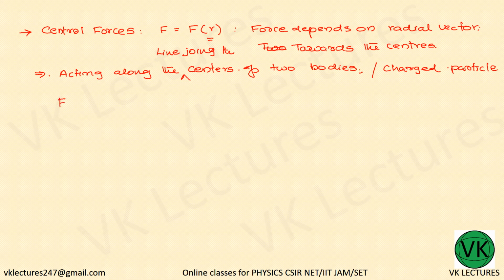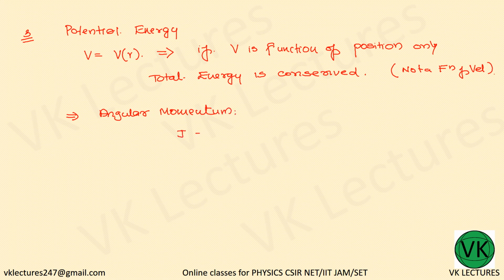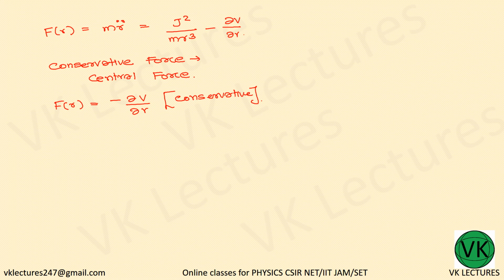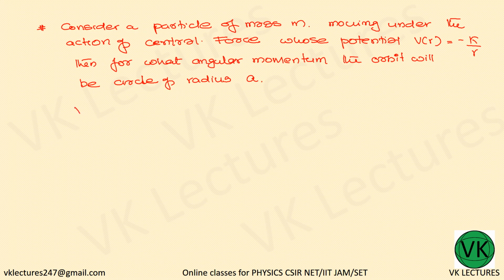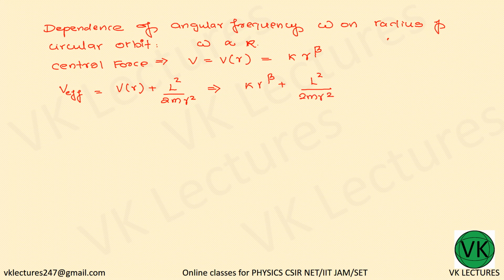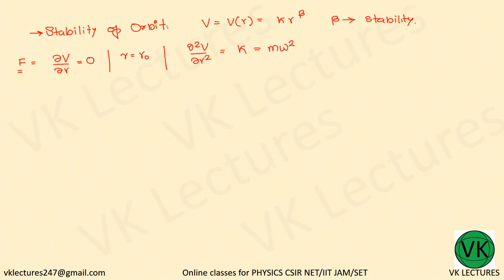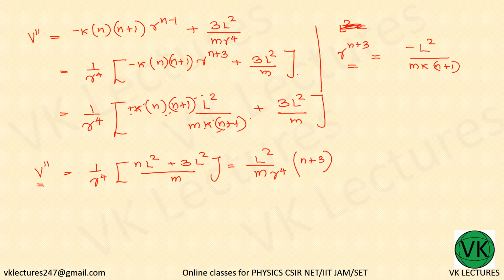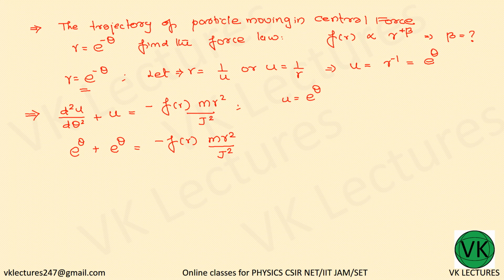CM_13 Central Forces and Equation of Motion